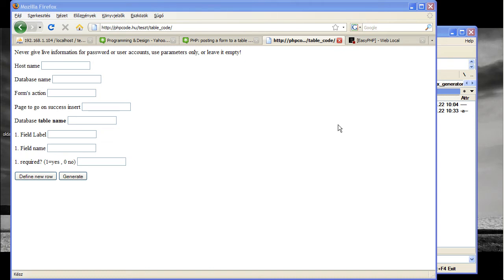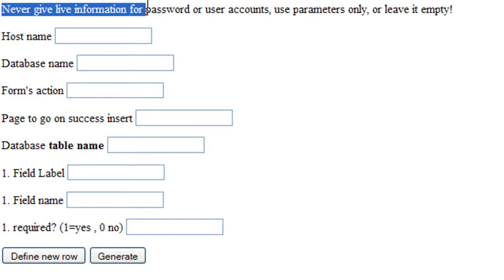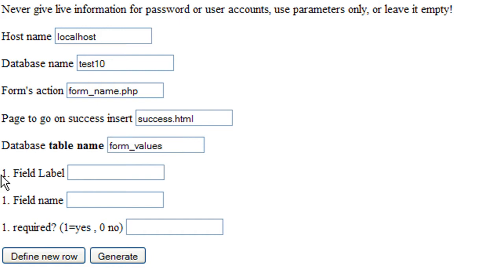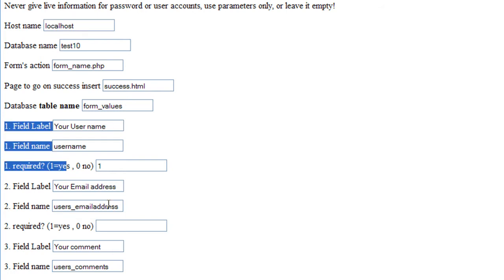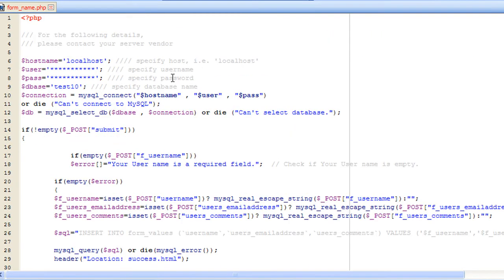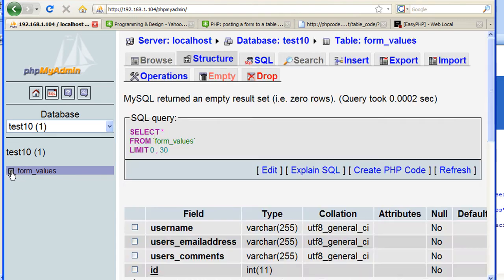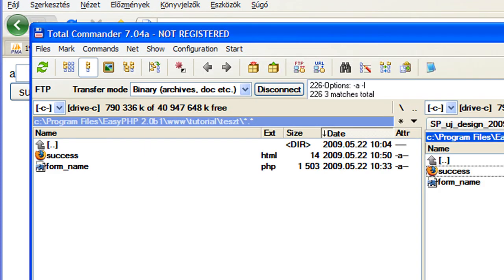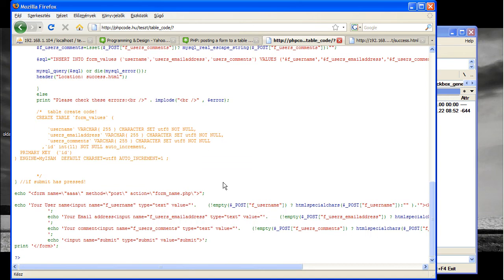table howto 1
This  ENGLISH  tutorial covers how to use my php - table generator.